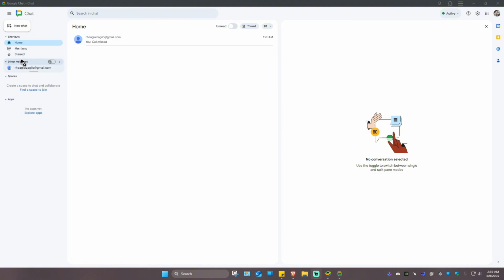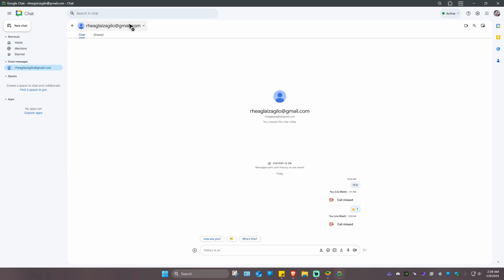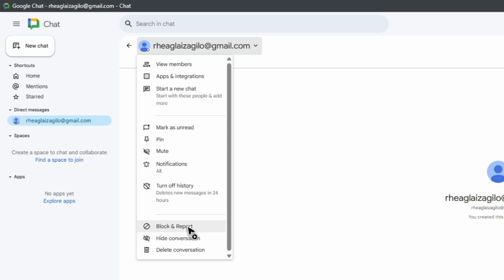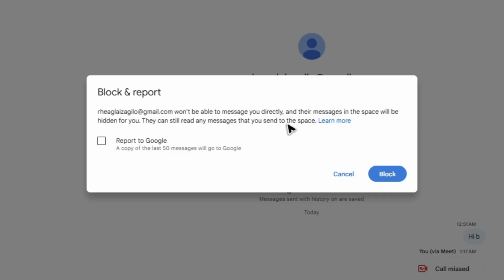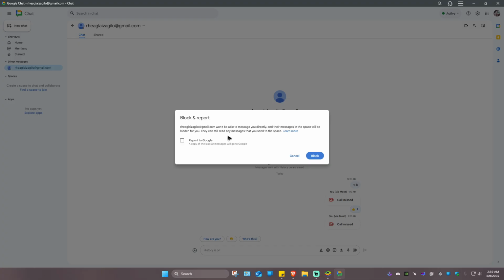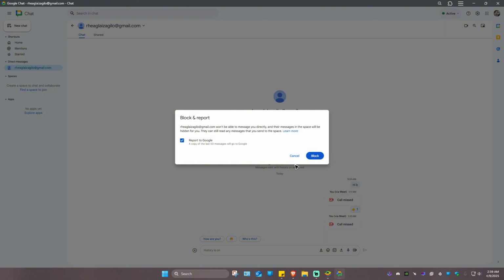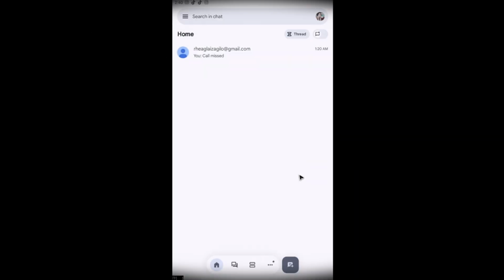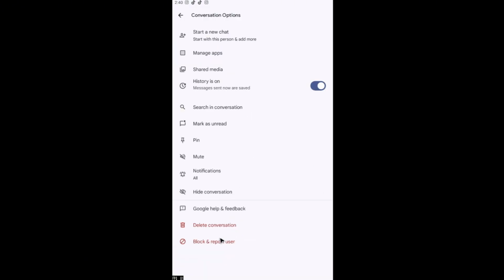How to BLOCK Someone on Google Chat (Step by Step)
Need to prevent unwanted messages on Google Chat? This step-by-step tutorial shows you how to block someone on Google Chat using both desktop and mobile devices. Learn how to manage your contacts, stop receiving messages from specific users, and maintain a distraction-free chat environment.​